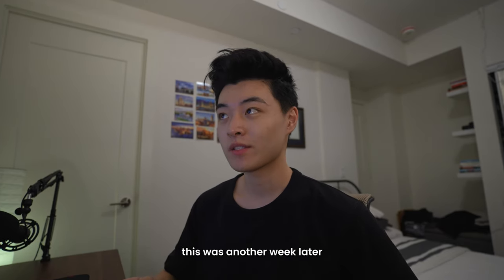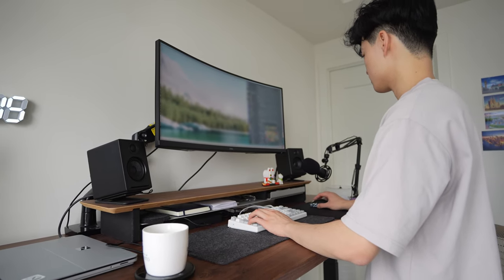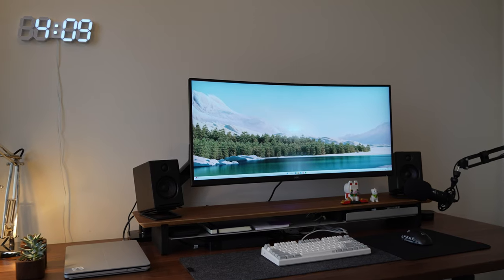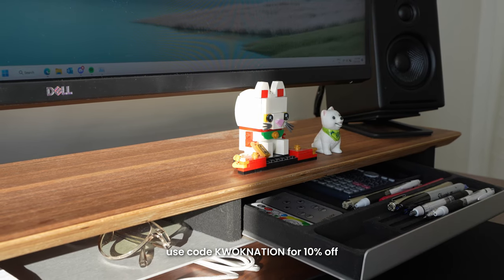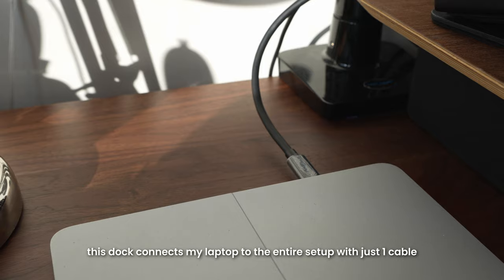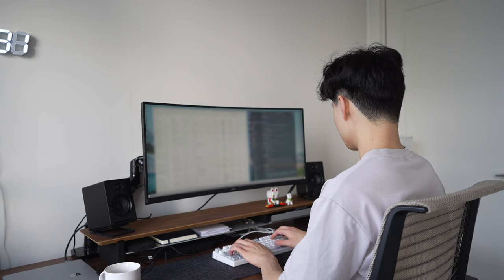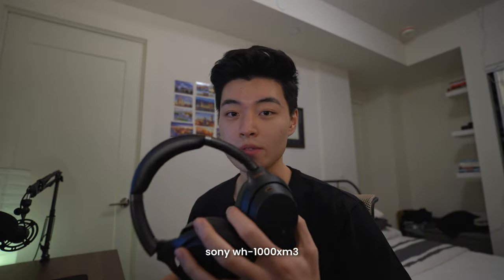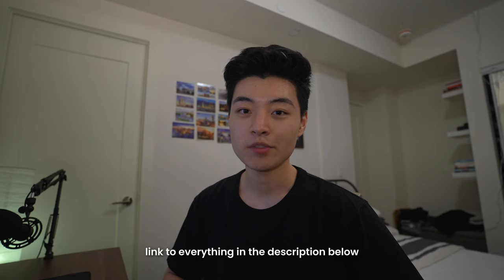My Dream Desk Setup for 2023 - Work From Home Edition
Finally building my DREAM desk setup to work from home for 2023! Big thanks to Burotic and Grovemade for sending goodies that made this setup possible!!

Laptop Dock

Timestamps:
0:00 - Intro
0:45 - Desk Setup Vlog
2:13 - Burotic Standing Desk
3:45 - Monitor
4:30 - Grovemade Desk Shelf
4:58 - Speakers
5:20 - Surface Laptop Studio
5:50 - Keyboard & Mouse
7:13 - Microphone
7:25 - Other Accessories
7:43 - Chair

First video with the new camera (watch in 4K it took me forever to edit) & still learning how to use it properly :') Going to try and film more vlog-style videos and post more consistently … let me know if you have video ideas you’d like to see!